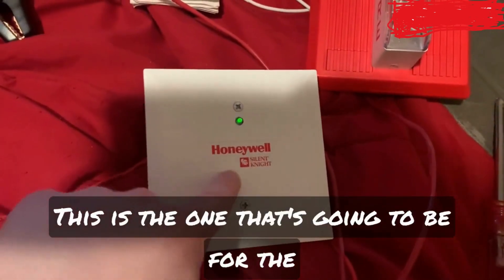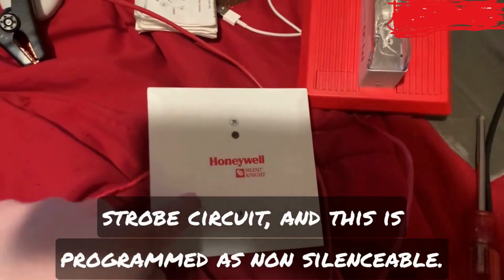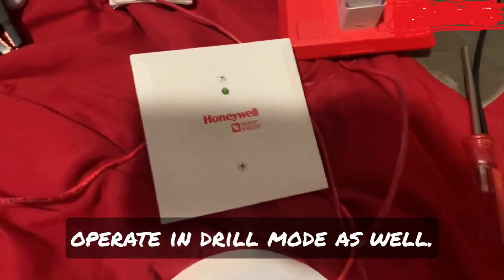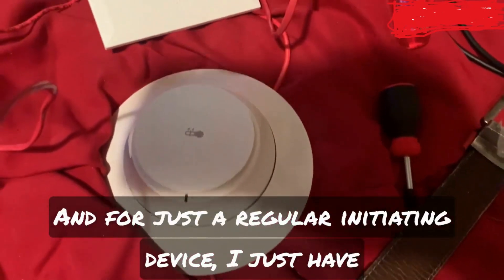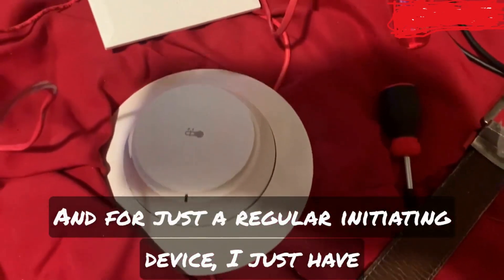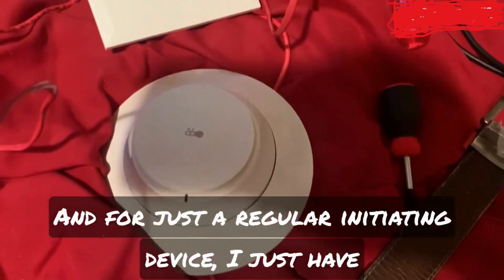Silent Knight SK 6808 Mini System Test 1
Attention all security professionals! Check out this Silent Knight SK 6808 Mini System Test 1 video to see how this powerful system can protect you from potential threats. Learn how it manages false alarms and its easy installation process, all while providing reliable fire protection. See why the Silent Knight SK 6808 is the ideal choice for protecting your property!

Are you looking for a reliable mini fire alarm system? Look no further than the Silent Knight SK 6808 Mini System. Tested and proven, this top-of-the-line system offers optimal fire protection with an easy to use interface. With its advanced features and intuitive design, you can rest assured your property is safe and secure. See how the Silent Knight SK 6808 Mini System performs in this test to find out why it's the industry leader in fire alarm systems!

Headphone users, please turn down your volume for safety.